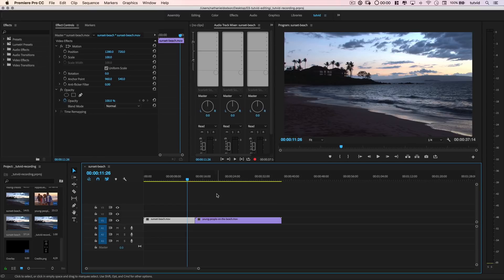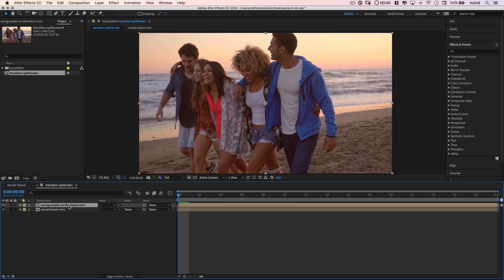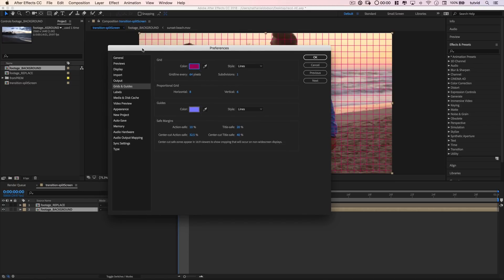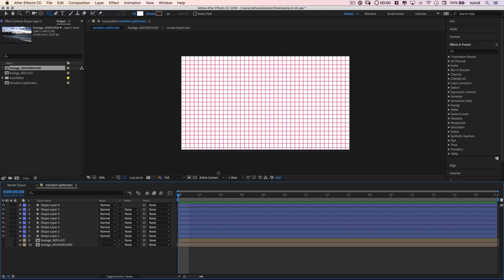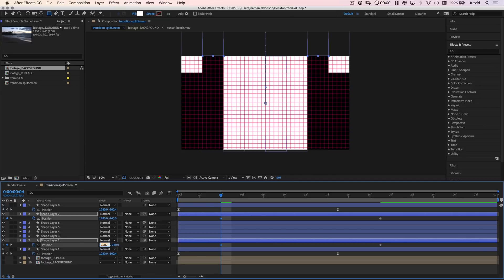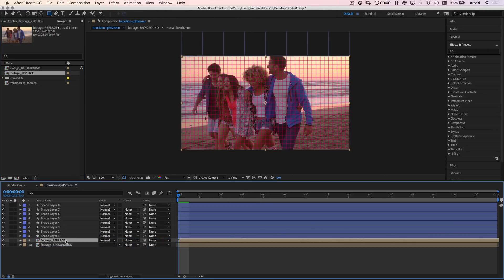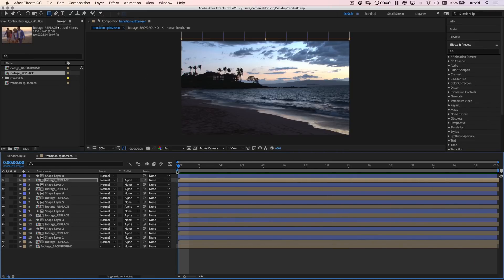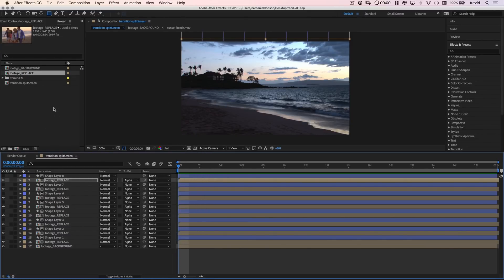Smooth Split-Screen Parallax Transition Effect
CREATE THIS TRANSITION AND APPLY IT IN PREMIERE PRO! | In this tutorial, we’ll take a look at rigging a bunch of masks together and linking them to a split up video clip to create a parallax style, split-screen transition effect that is pretty cool looking!